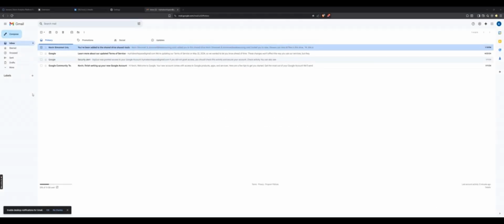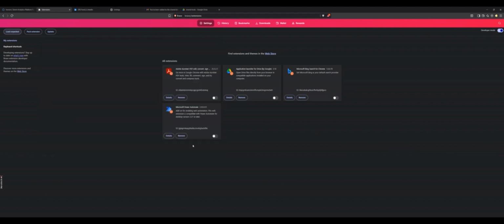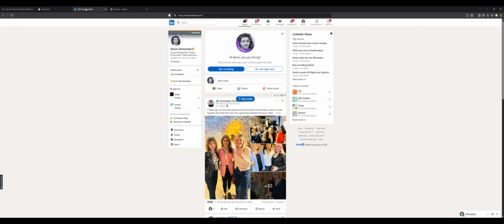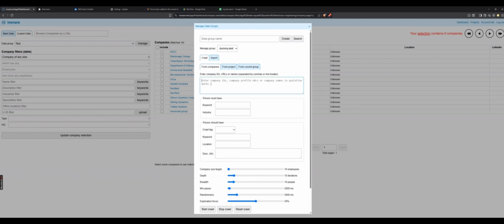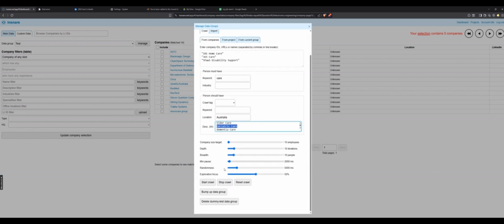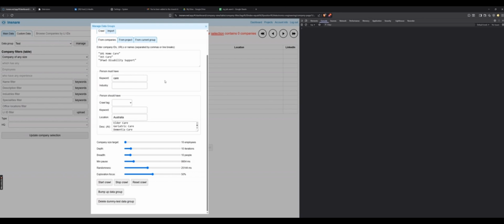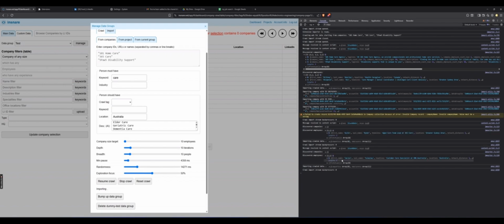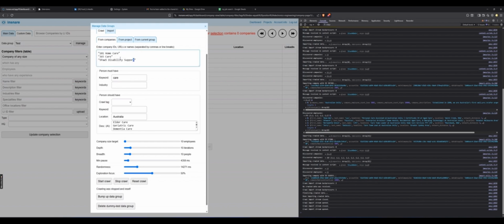Tutorial: install our web crawler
This video shows you how to install our Web Crawler from scratch